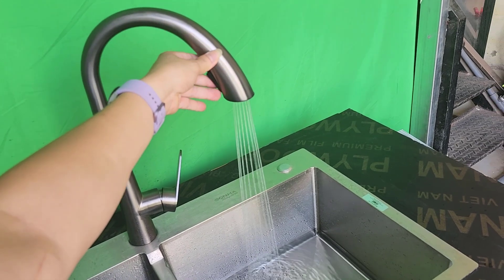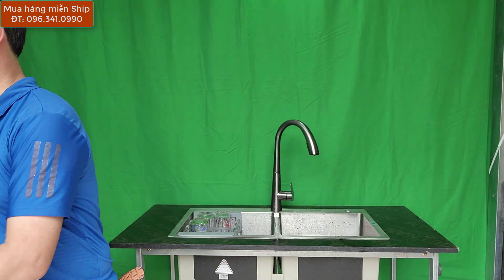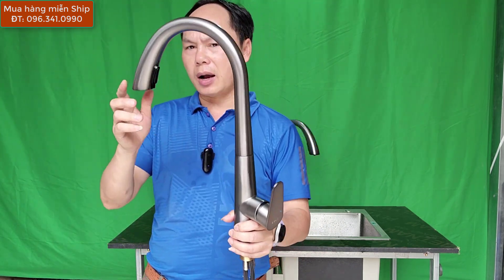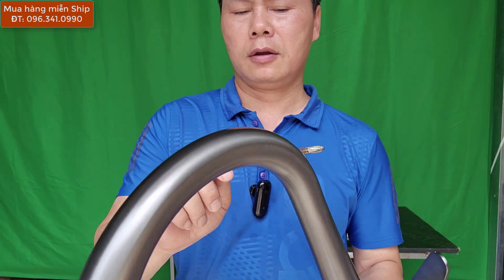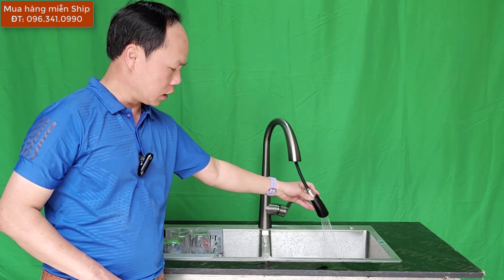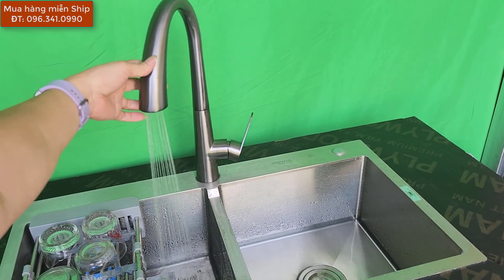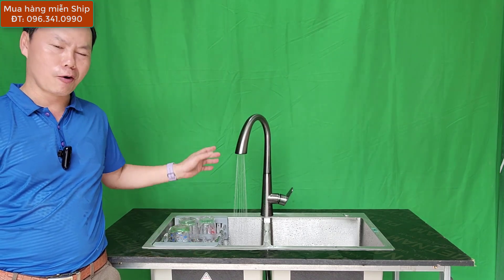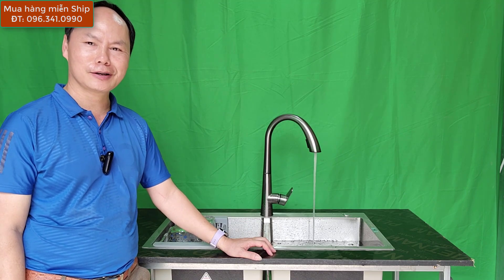Mở hộp chi tiết vòi rửa bát dây rút HG xám giá 980k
Vòi dây rút HG xám
+ Chất liệu inox phủ Nano chống xước, màu xám sang trọng
+ Kiểu dáng dây rút tiện dụng 2 chế độ nước Sen + vòi
+ Chức năng vòi rửa chén nóng lạnh
+ Xuất xứ Trung Quốc
+ Giá bán ưu đãi: 980.000đ/c

Tham khảo thêm chậu rửa Sơn Hà Luxury SUS 304
+ Mã SP: HM.X.2C.82.2.3
+ Chất liệu inox 304 chuẩn sịn 100% sáng bóng vĩnh viễn
+ Xuất xứ chính hãng Sơn Hà
+ Kích thước: Dài 82cm x Rộng 45cm x Sâu 21,5cm
+ Bộ SP: Chậu + Xi phông thoát nước + Rổ inox đa năng
+ Giá bán ưu đãi: 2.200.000đ

MUA BỘ CHẬU + VÒI : 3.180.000đ

CÁCH MUA HÀNG AN TOÀN: ( BẢO VỆ QUYỀN LỢI NGƯỜI MUA HÀNG )
Quý khách không cần đặt cọc tiền hàng, chỉ cần cung cấp địa chỉ nhận hàng- Hàng sẽ được Ship tới nhận nhà, Quý khách kiểm tra hàng đúng sản phẩm, nguyên vẹn không cong vênh, mới 100%, không trầy xước, không móp méo mới nhận hàng và thanh toán tiền hàng
CHÍNH SÁCH BẢO HÀNH:
Các chi tiết hỏng, lỗi nếu có ( Do nhà sản xuất ), sẽ được đổi mới miễn phí thông qua vận chuyển trong thời gian bảo hành. Trường hợp lỗi hàng do khách quan người dùng thì Shop sẽ hỗ trợ giá gốc mua phụ kiện ( khách chịu phí ship )
CẢM ƠN QUÝ KHÁCH HÀNG MỌI MIỀN ĐẤT NƯỚC ĐÃ TIN TƯỞNG ỦNG HỘ MUA HÀNG CỦA YẾN SƠN HÀ.